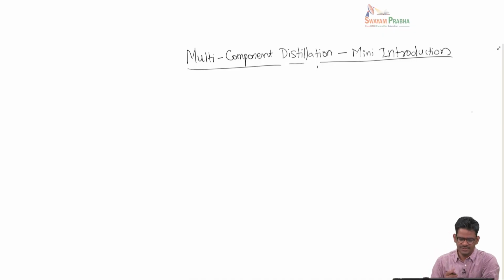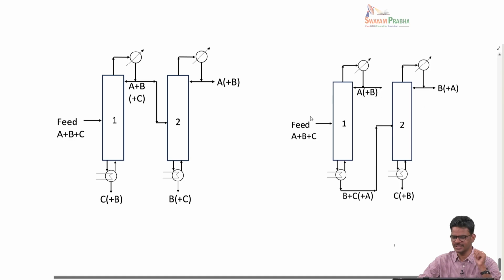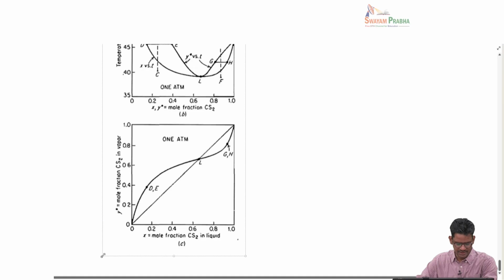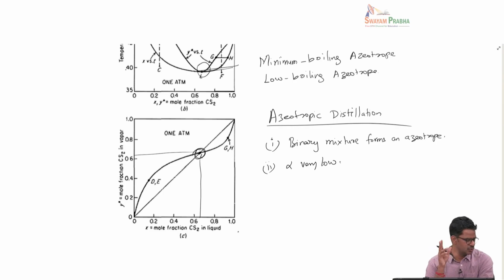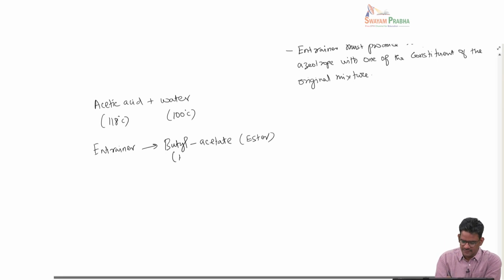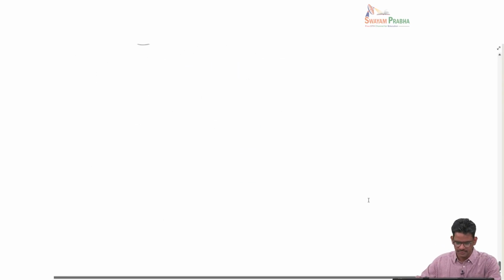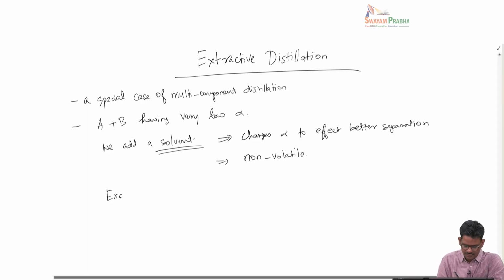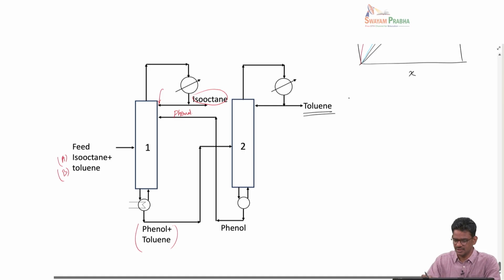Lec 36: Introduction to Multi - Component Distillation